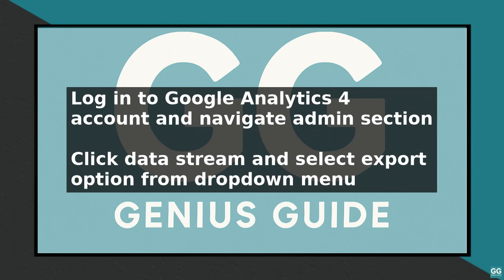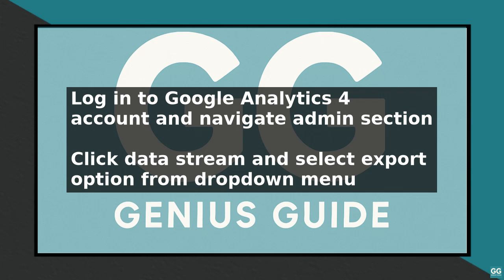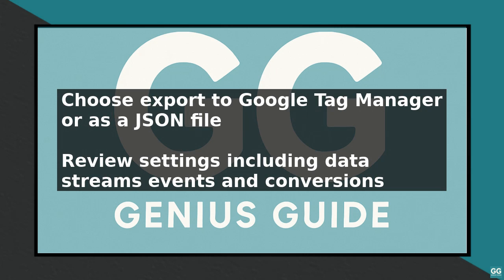How To Export Google Analytics 4 Setup (2025)